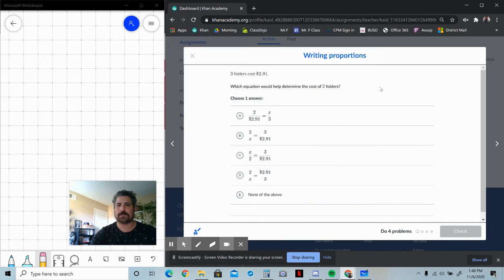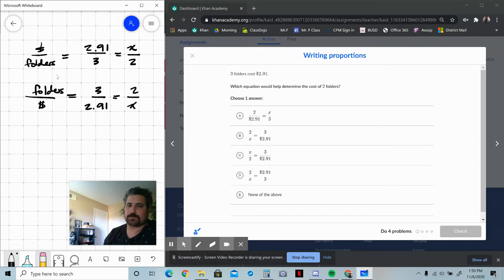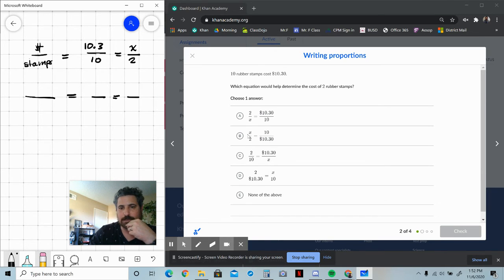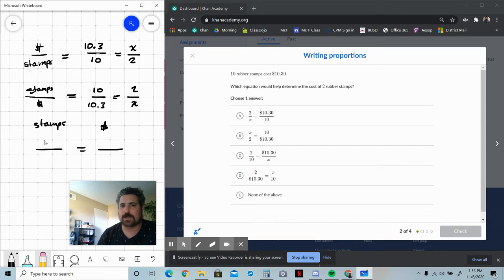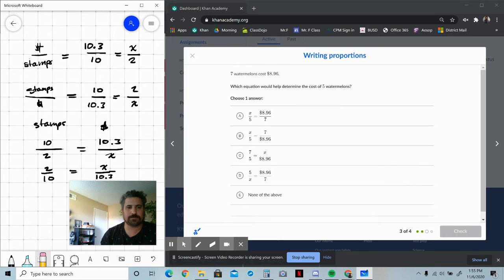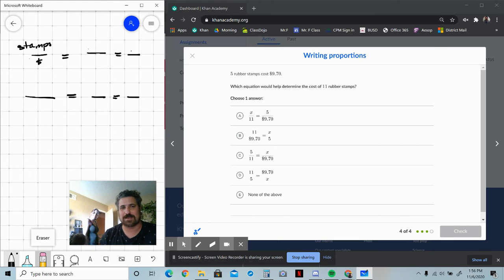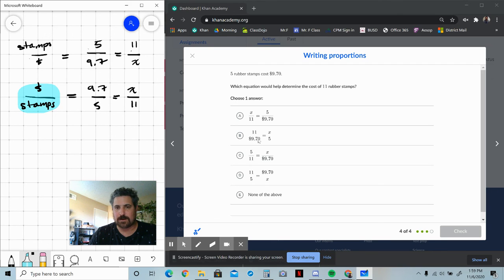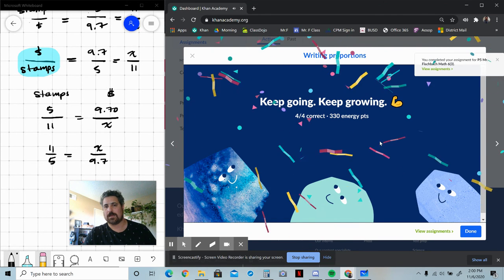Khan Support: Writing Proportions